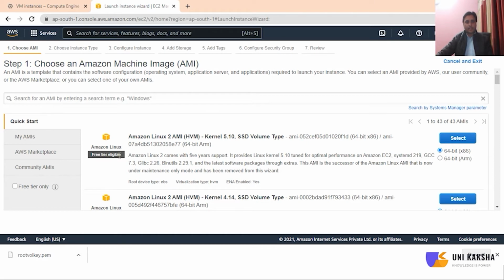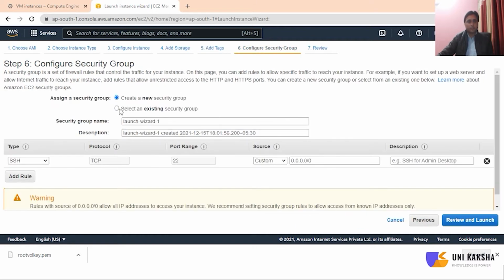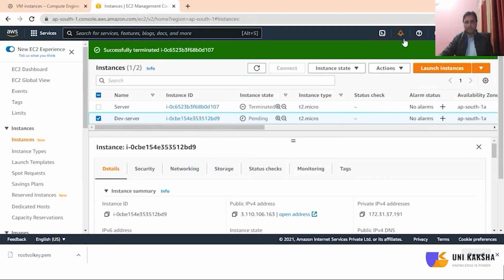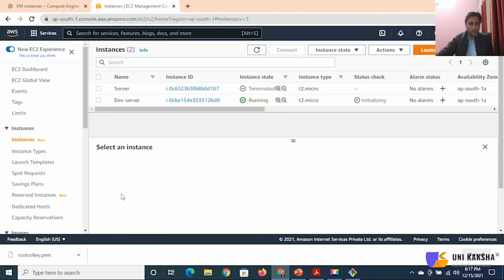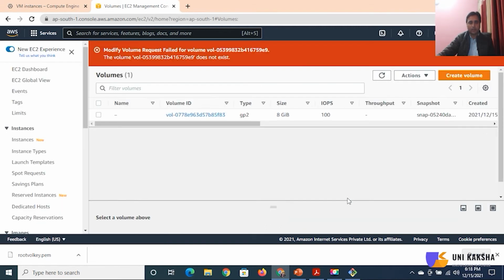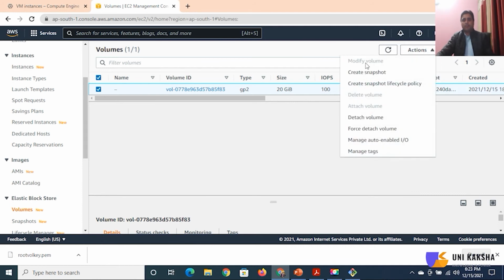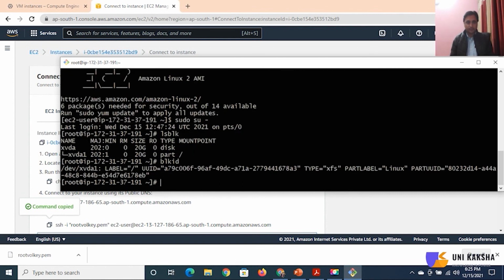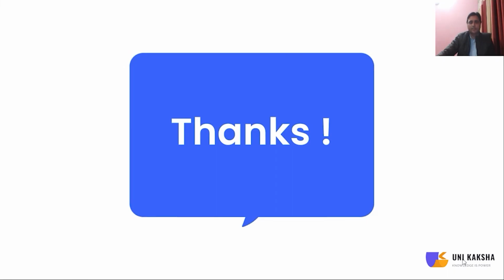How to Resize in AWS of Root Volume